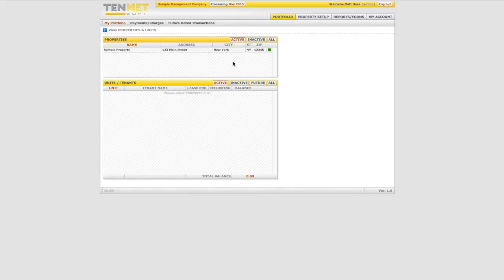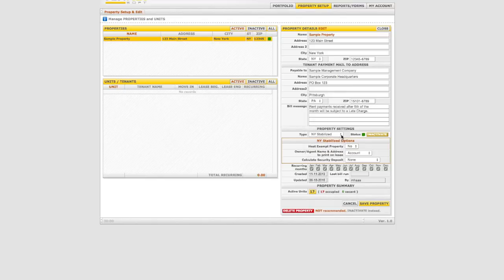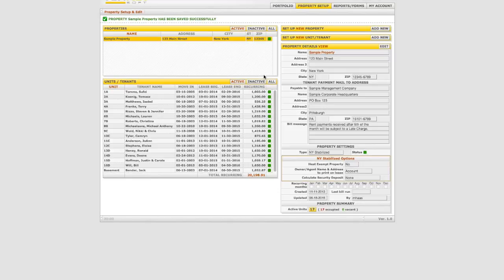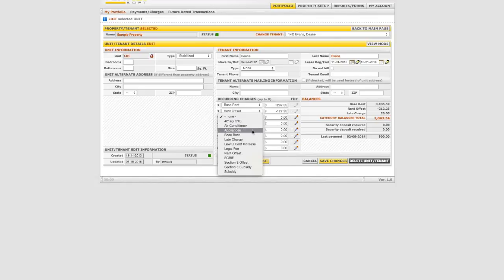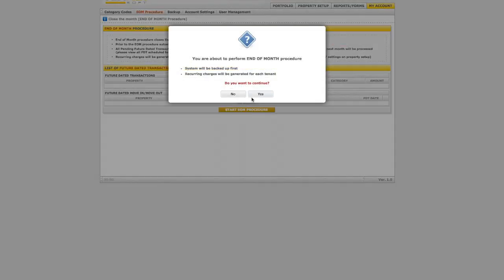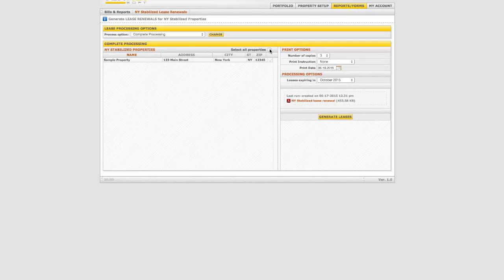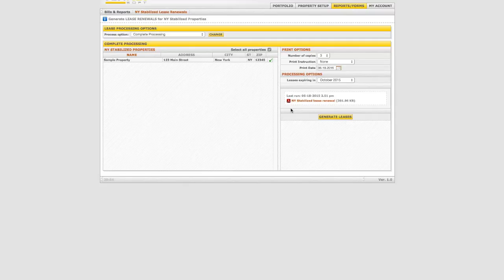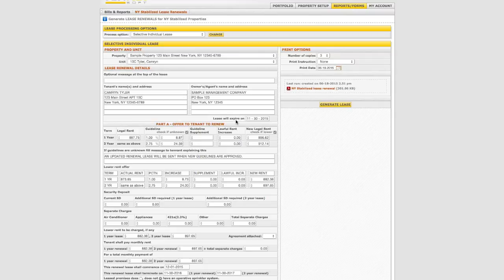NY Rent Stabilized Lease Forms Instructional Video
Guide to how to create an NY Rent Stabilized Lease Forms using new functionality of Tennet Property Management Software